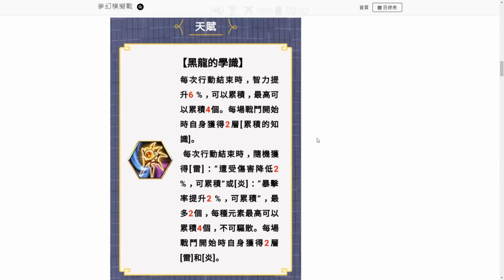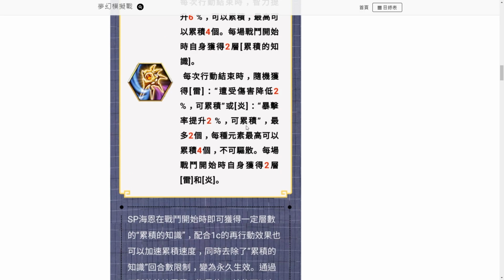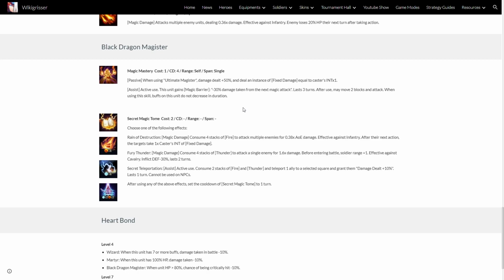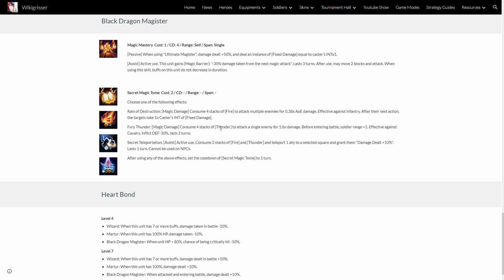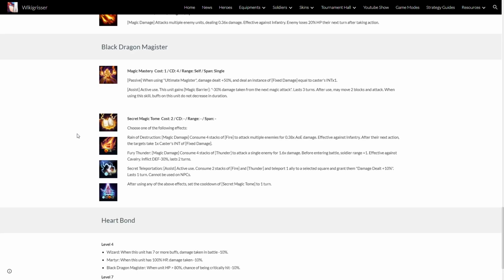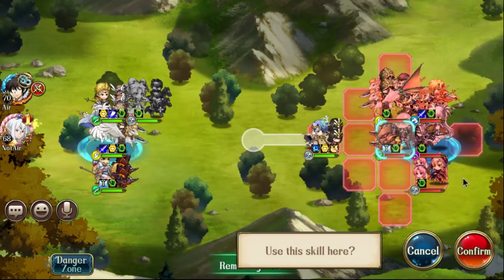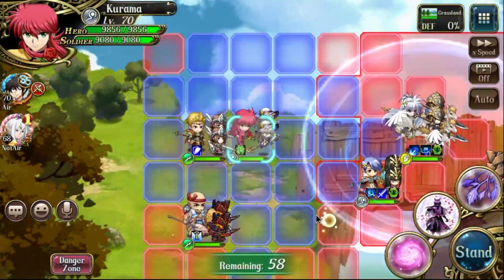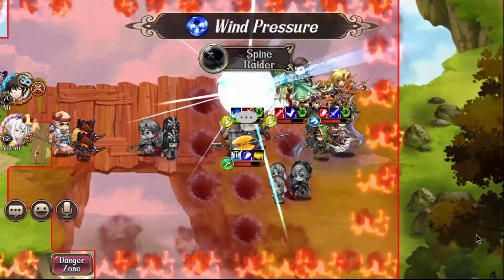Langrisser M - Is SP Hein A Must Build!? Most Technical Mage in Langrisser That Can Carry 5 Skills!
I think SP Hein is very strong. His survivability and ATK increases by quite a lot. He is only hero (current) that can carry 5 skills at the same time.
His 3C also receives a buff by dealing 50% extra damage with 1xINT fixed damage.
Depends how you want to play him, single target focus you would want to build more INT but if AOE focus, Miracle staff + Vidar Rose is a strong combination in my opinion.
Last but not least, CLOCK enchant does not proc the cool down of his 2C skills, however, it might still be worth it just for the 3C itself. I believe Breeze and Magic enchant are as strong on Hein in PVP.

Resources from